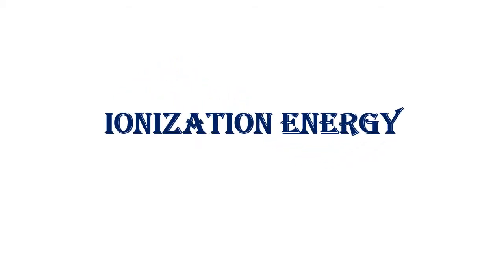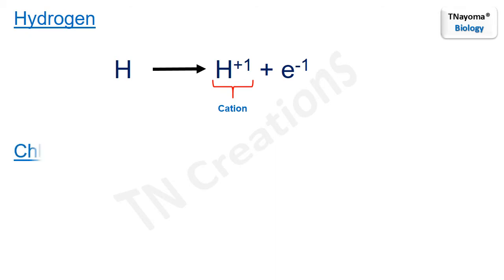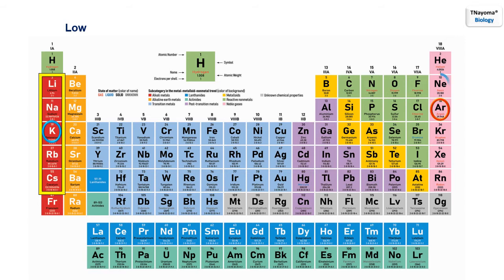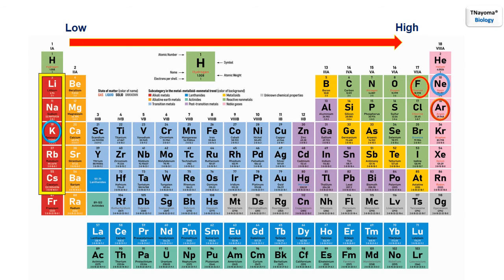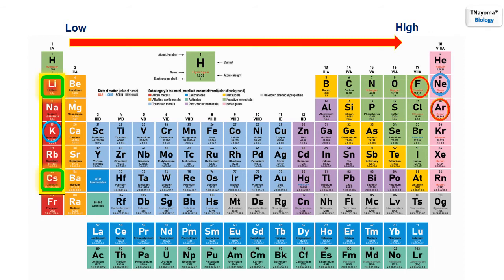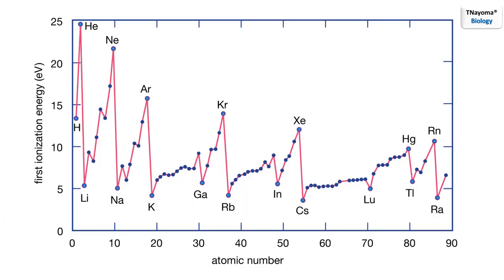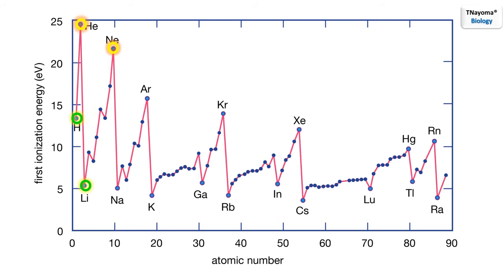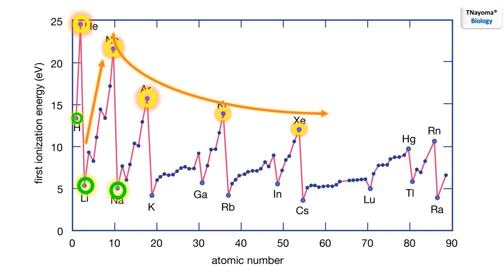Ionization energy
This includes basics about ionization. Important for G.C.E O/L & A/L students.